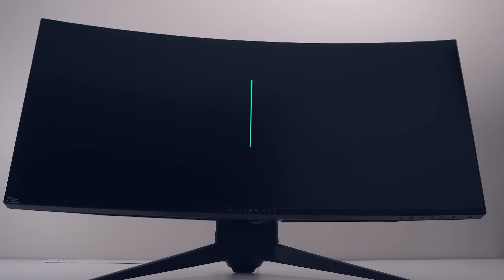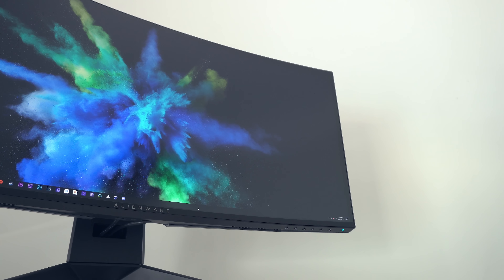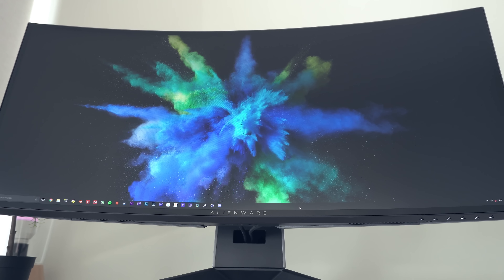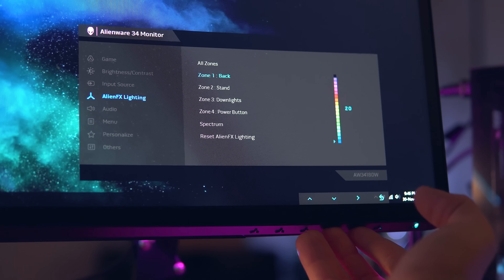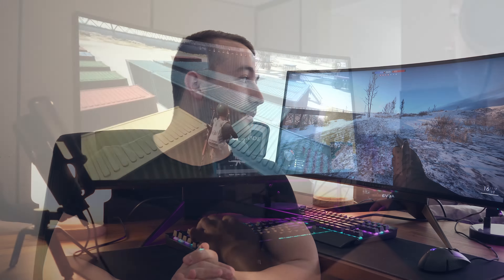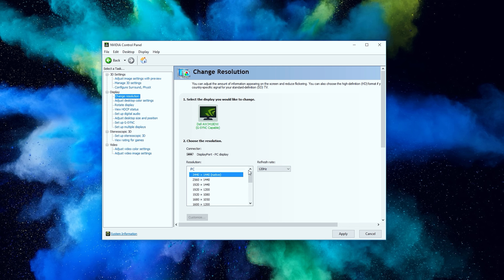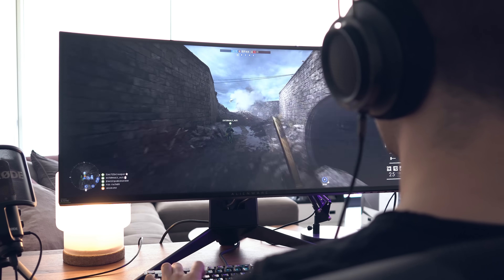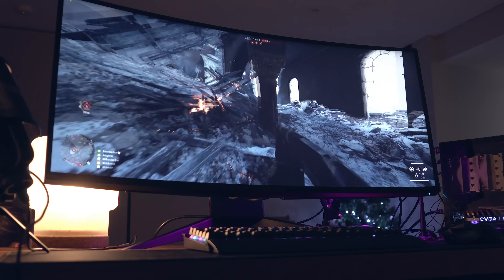The ULTIMATE Gaming Monitor - Alienware AW3418DW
After using this monitor for the last couple days, I'm crowning it the new King. I could barely fault this thing - let me know what you guys think!

Amazon
Alienware 3418DW
Asus PG348Q
Acer x34 Predator

Current gear!
Manfrotto XPRO Fluid Head
Manfrotto 3-section 055 Tripod